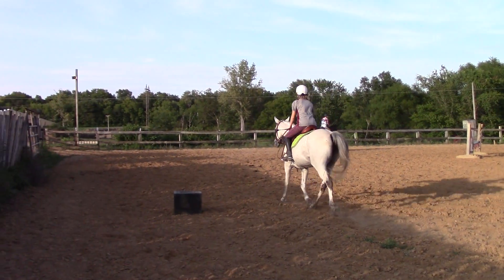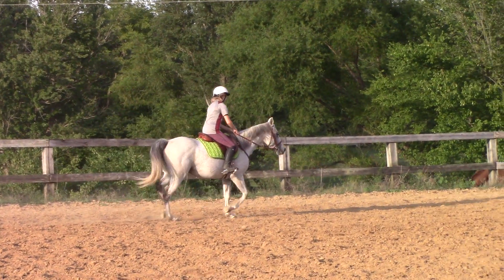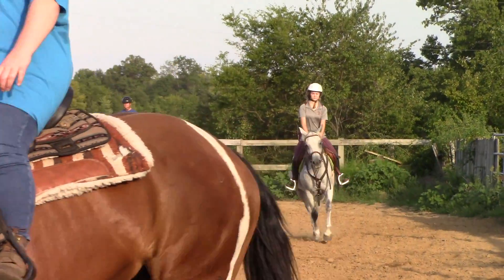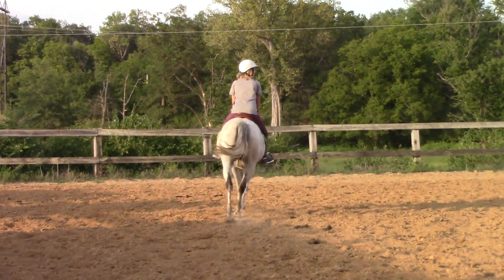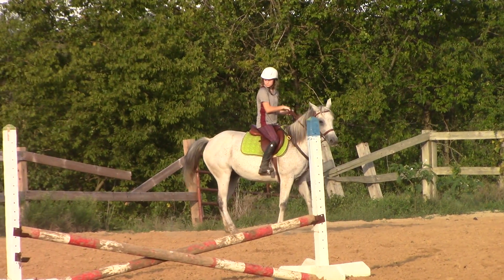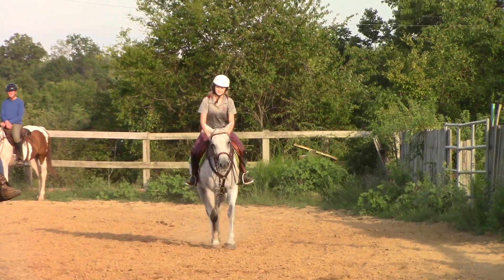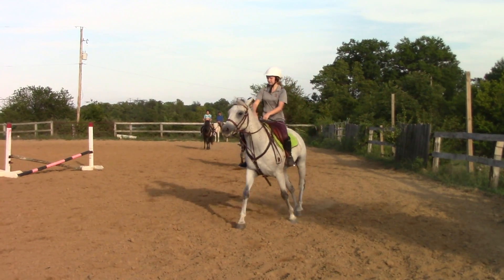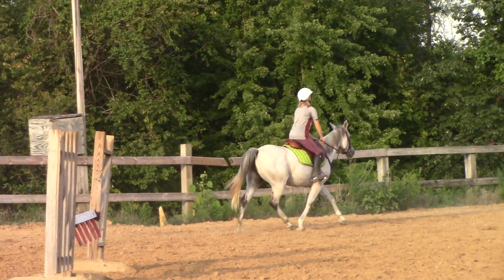Reckless Lessons 8 24 2017 Part VI